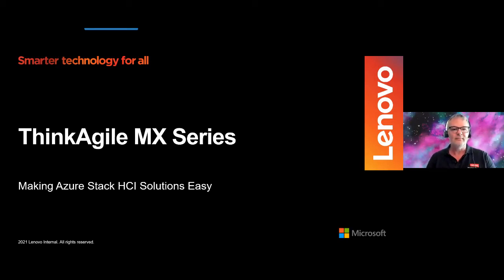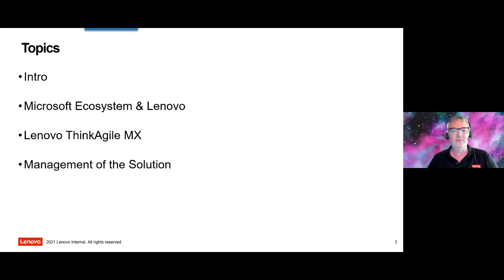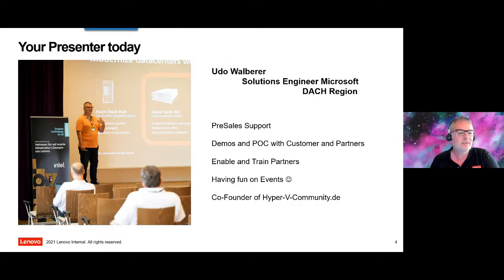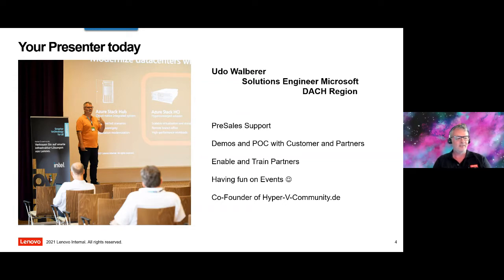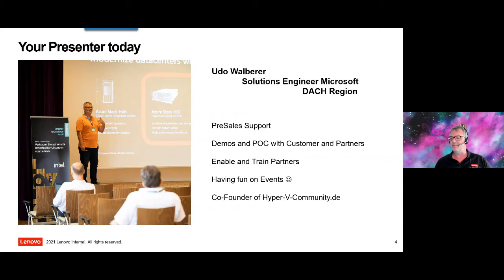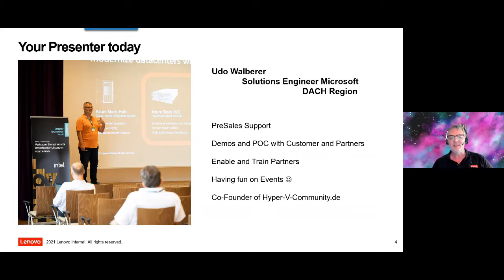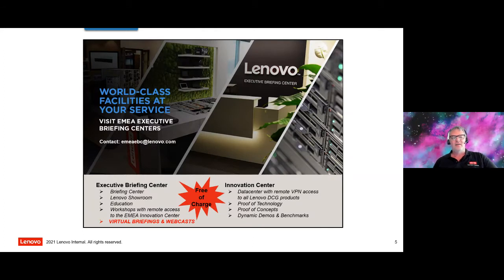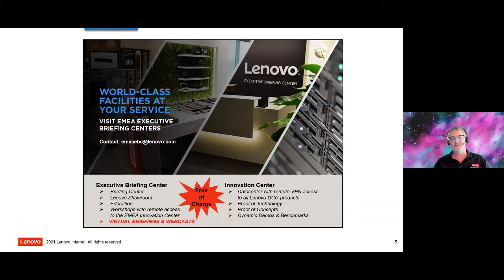Azure Stack HCI Days 2021 Session - Making Azure Stack HCI solutions easy Lenovo ThinkAgile MX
Presenter Udo Walberer

Microsoft Azure Stack HCI is a new hyper-converged Operating System providing true hybrid cloud delivery to the edge and the datacenter, while also taking advantage of the Microsoft Azure Cloud.
This Session will explain the capabilities of the Azure Stack HCI OS and how Lenovo is co-engineering our ThinkAgile MX with Microsoft to deliver Azure anywhere